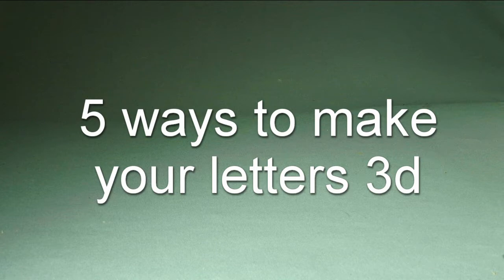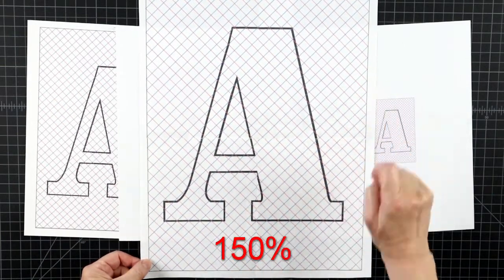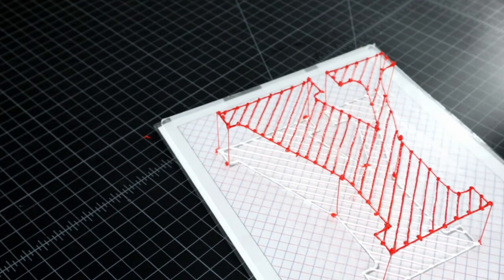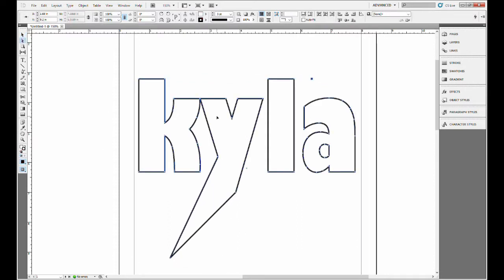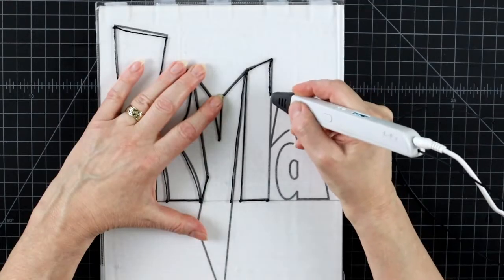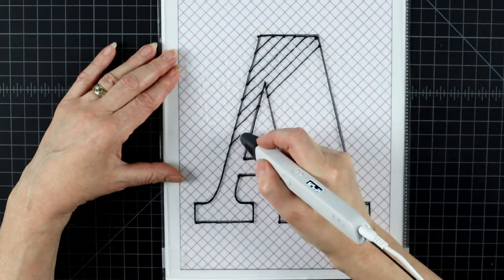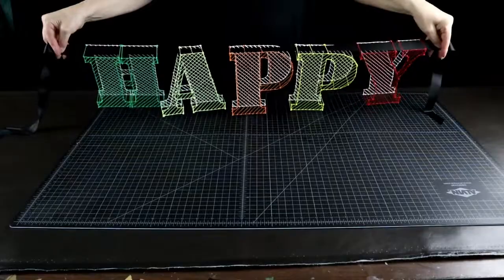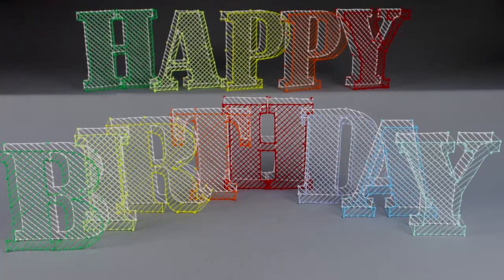How to build the alphabet with 3d pen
Two ways to easily build your 3d pen alphabet. The video includes a troubleshooting segment with quick solutions to some of the problems you may encounter in 3d work as opposed to working on a 2d surface. The concepts are applicable to lettering projects of any skill level from beginner to advanced. Great information for artists, STEM teachers, art teachers, homeschooling parents, crafters, and all 3D pen enthusiasts.

TABLE OF CONTENTS:
0:00 - Intro
0:07 - Approaches to lettering projects
0:46 - 5 ways to make your lettering 3d
1:20 - 2 lettering design options
1:30 - Option 1 – Single letter approach
2:19                       Work surface setup
2:53                       Grid assisted design process
4:34                       Letter assembly
7:10 - Option 2 - Whole word approach
7:14                       Planning continuous design
7:47                       Making the components
8:38                       Two ways of bending letters
9:56                       Stability check and fixes
11:50 - Troubleshooting – Stability for large projects
13:41 - Troubleshooting  - Keeping letters together - counter solutions
14:31 - Troubleshooting - 3 ways to round letter stability
15:26 - Display options

Other VITAL info:

3d templates available at the 3DPenDen Etsy store:

A-Z Alphabet Set for 3d pen

Other beginner videos:

Beginners guide to 3D pen use - part 1 - Getting started (features pen use guide for beginners)